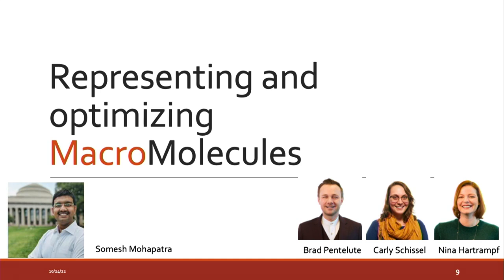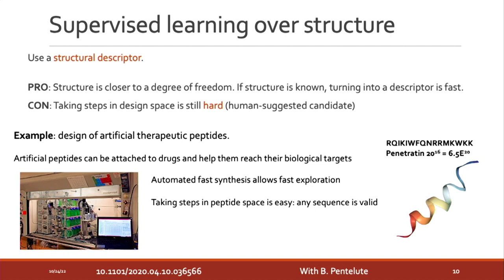Physics informed Representation Learning for Therapeutics; Rafael Gomez-Bombarelli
Rafael Gomez-Bombarelli, Assistant Professor, MIT